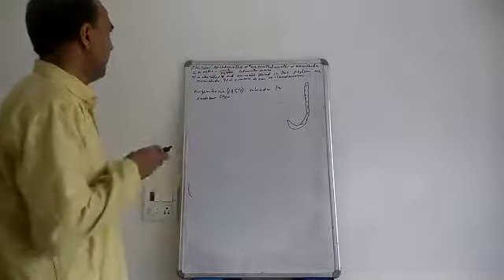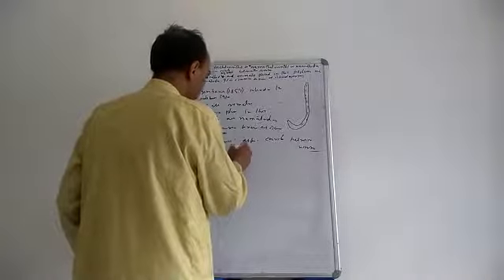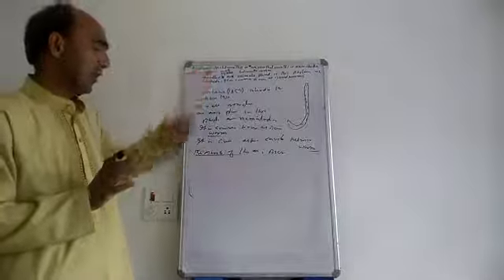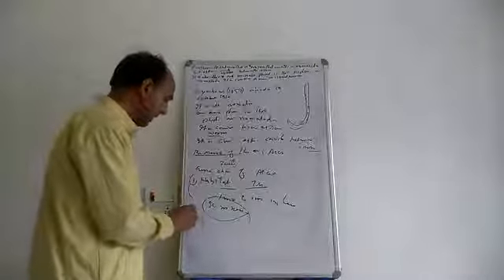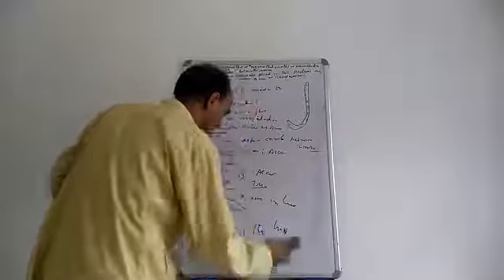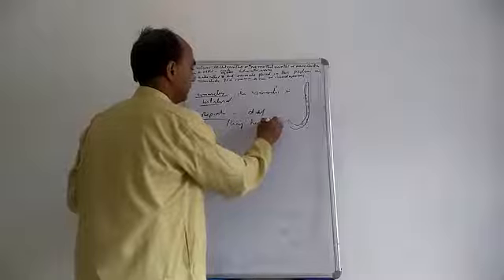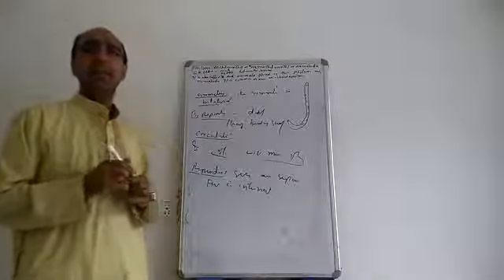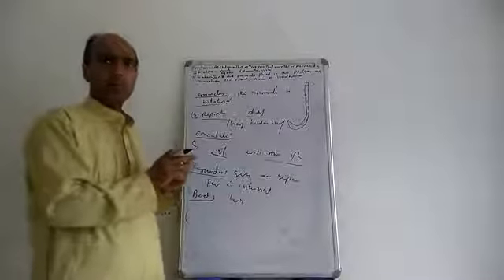Lecture on phylum Aschelminthes._Roundworms Class 11th(Namathelminthes.or Nematoda)